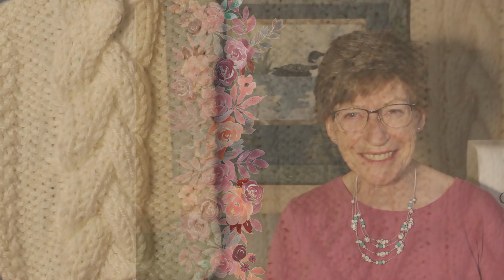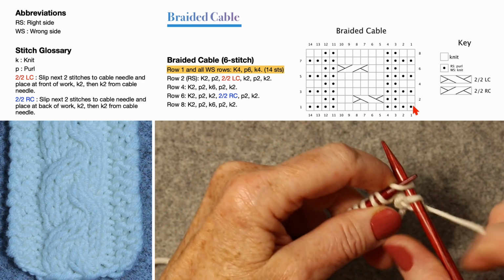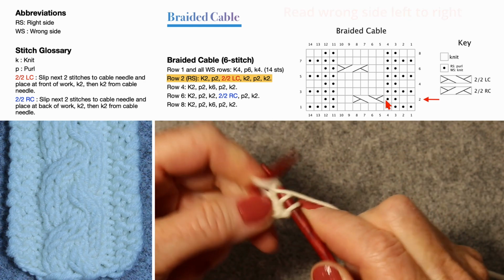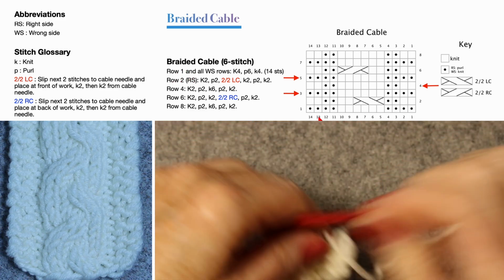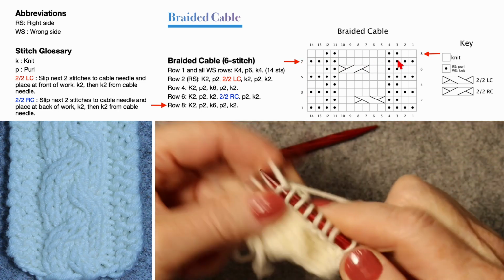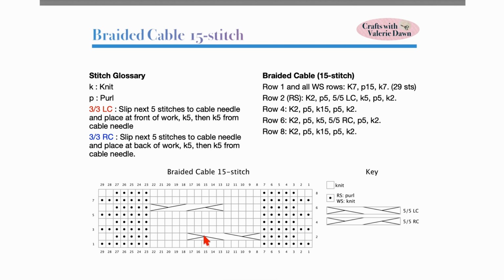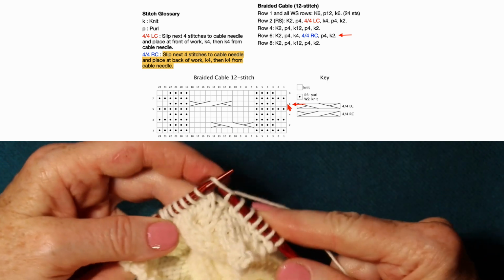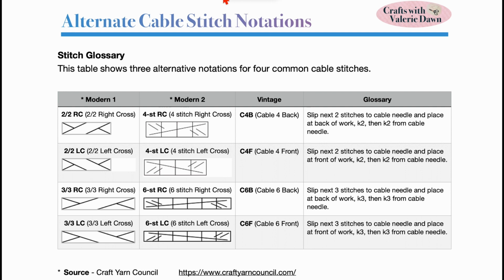How to Knit Braided Cable (Braided Plait) | Quick and Easy Tutorial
In this how-to video, I'll guide you stitch-by-stitch through the decorative Braided Cable stitch.  This pattern mimics the appearance of a three-dimensional cable or rope.

🕒 This video is designed to be a quick reference, allowing you to learn the Braided Cable stitch with tips on reading knitting patterns and graphs.

🌟 What You'll Learn:
- Clear and concise instructions on how to knit the braided Cable Stitch.
- Reading the Braided Cable stitch pattern and graph.

Happy knitting! 🧵✨

CHAPTERS:
00:00 Introduction
01:01 Braided Cable / Braided Plait Knitting Pattern
02:35 2/2 LC Cable Stitch (C4F)
04:34 2/2 RC Cable Stitch (C4B)
06:14 Braided Cable Stitch Variations
06:56 12-Stitch Braided Cable
10:12 Cable Stitch Symbols